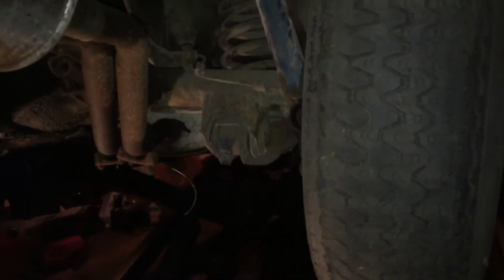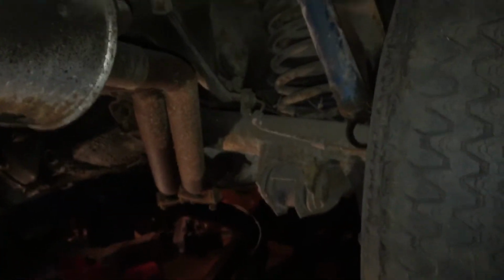1967 250se 4-speed w108 vid04 working on installing compensator spring